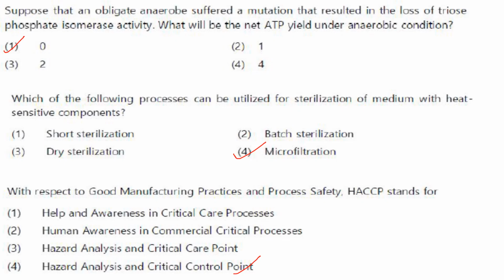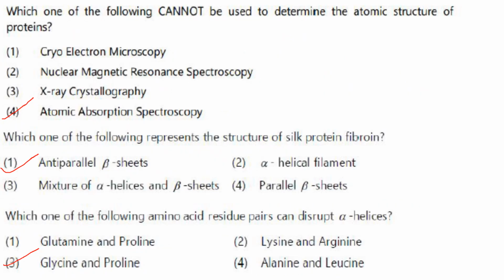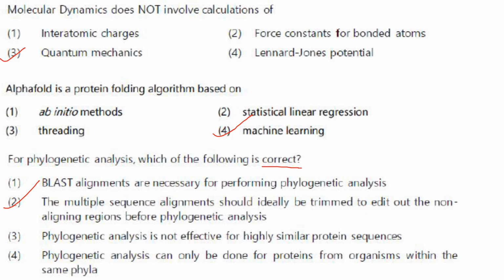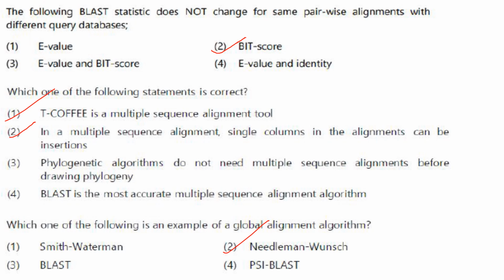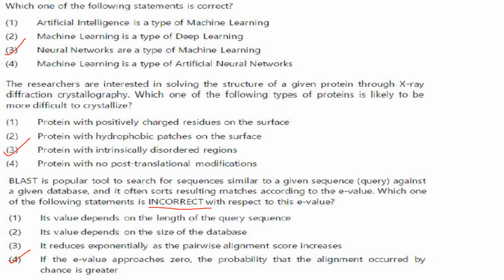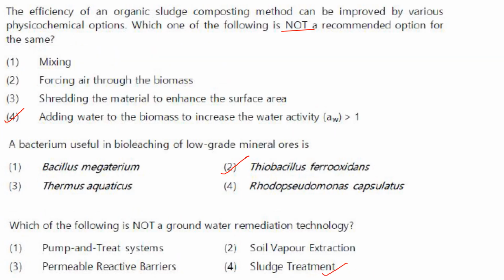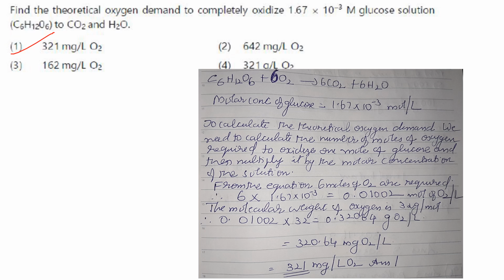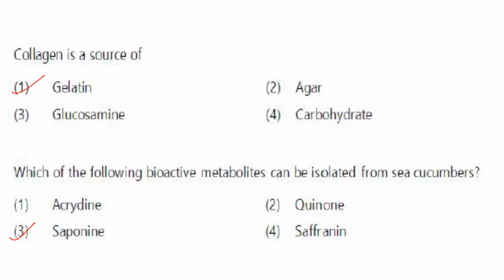DBT BET JRF Biotechnology 2024 Question paper Solved with explanations Part 6.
In this video I will be solving and explaining DBT BET JRF Biotechnology 2024 Question paper. This is Part 6 of the discussion.